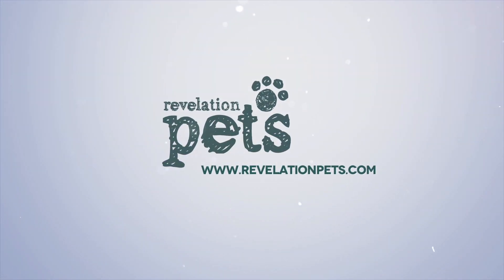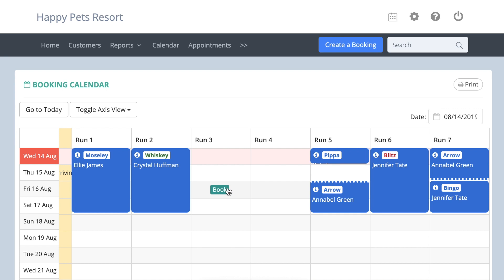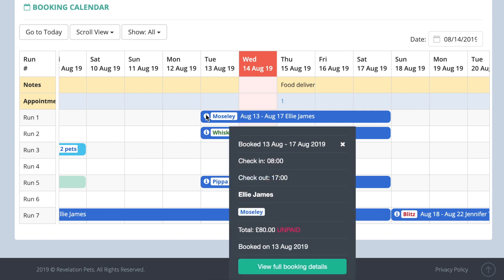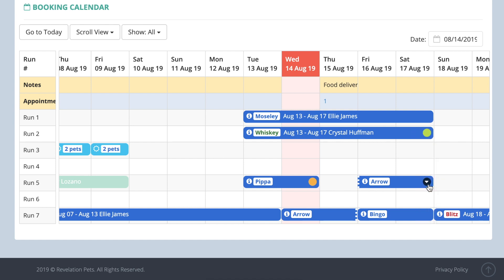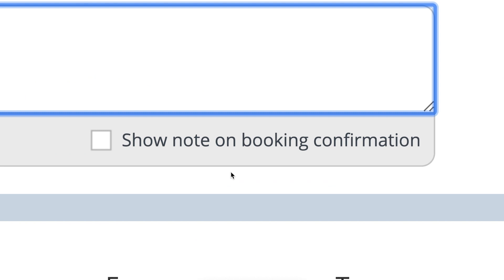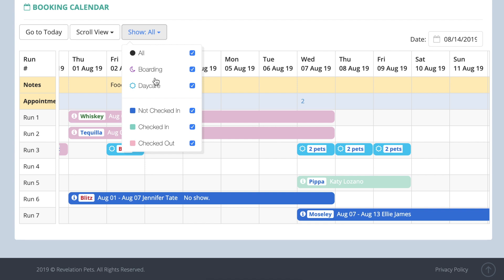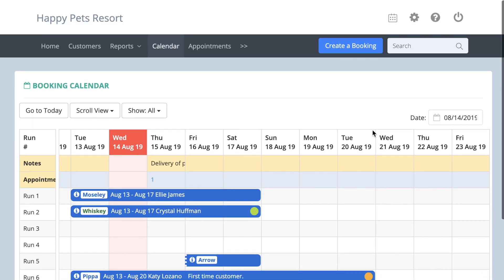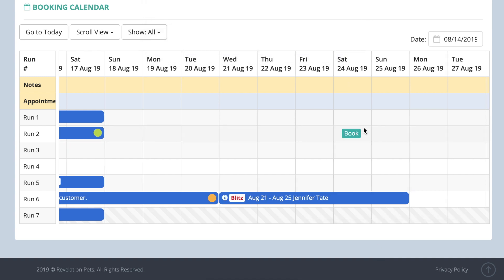Calendars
Using the various calendar views in Revelation Pets.